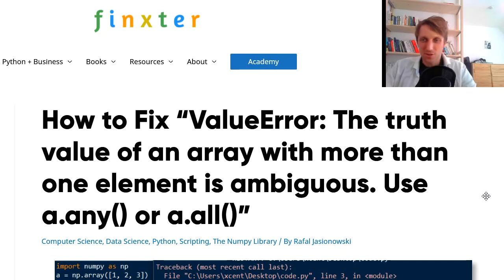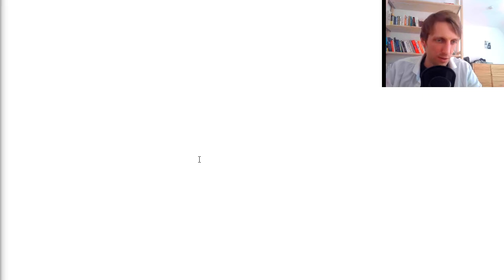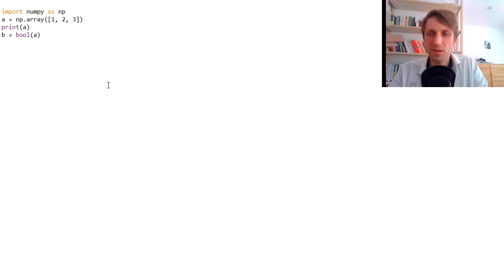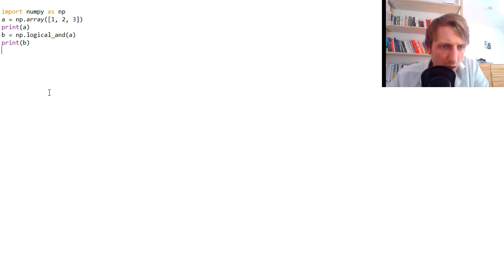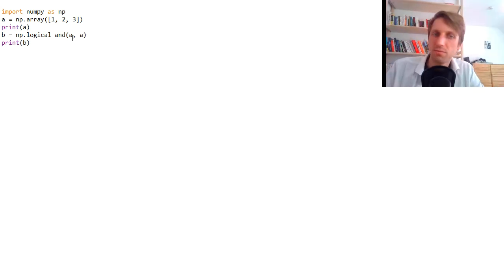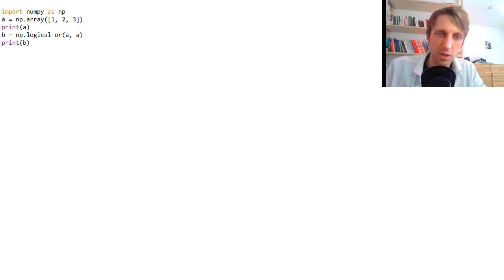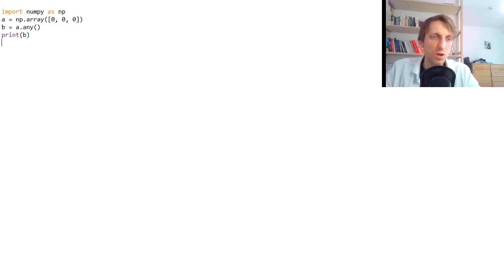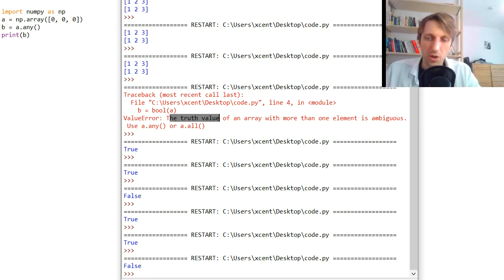[Solved] ValueError: The truth value of an array is ambiguous. Use a.any() or a.all()